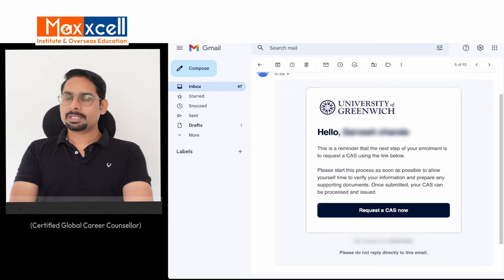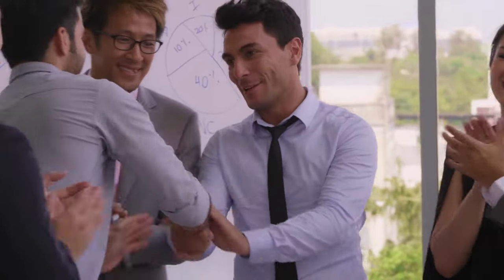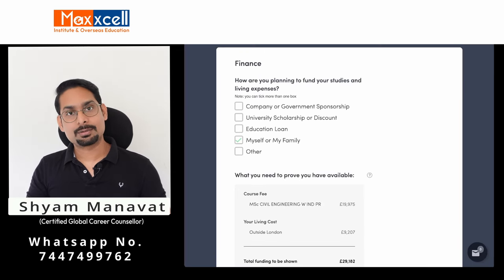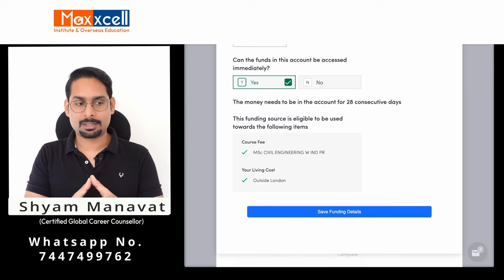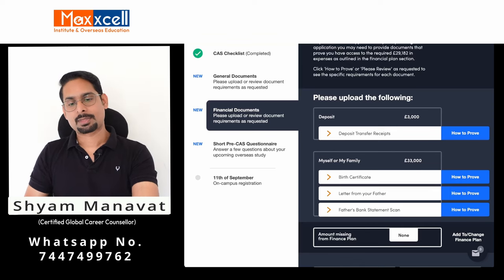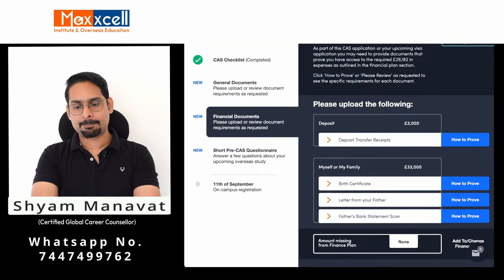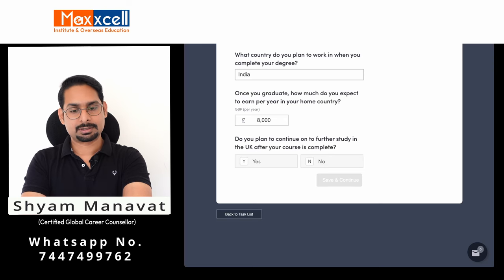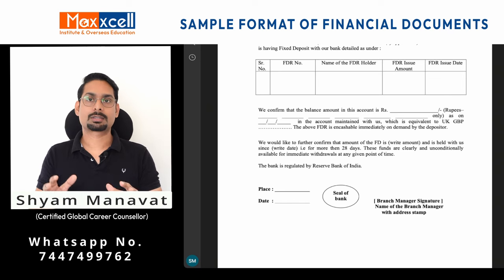Know everything about CAS request through CAS Shield| Shyam Manavat | Maxxcell Institute & Overseas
Hello guys, welcome to Maxxcell Institute & Overseas, Looking to learn more about CAS requests? You've come to the right place! In this video, we'll be discussing everything you need to know about CAS requests, including CAS Shied.

To study in the UK, international students need to obtain a student visa, for which they need to apply with a Confirmation of Acceptance of Studies (CAS) letter issued by their chosen university. The CAS letter contains the student's personal information, program details, duration and a unique CAS number. After accepting the admission offer and paying the deposit, the university will send an email invitation for the CAS Shield.

What CAS Shield?
The CAS Shield is an internet-based platform that allows applicants to upload their essential documents and personal information. The system automatically populates with data submitted by the applicant during the application process, including program details. It is the responsibility of the applicant to verify the accuracy of this information, as any errors may lead to visa rejection.
What is CAS (Confirmation of Acceptance of Studies)?
A CAS or Confirmation of Acceptance for Studies is an electronic document that provides details about the applicant and their intended program of study, including a unique CAS number. Once the applicant meets the necessary criteria for a CAS, the university will send it to them by email.

Different Universities has a different method to request CAS.

1- It may be by using the shield application or by University Application Portal, or
2- By sending related documents through email to the university.

How to request CAS through CAS Shield Application-

Once you accept the unconditional offer letter. Universities going to send you the link through which you can activate the CAS Shield application.
Remember- You have to have an unconditional offer letter from the universities, you cannot request CAS by using a conditional offer letter, make sure the fulfill all the required conditional offer letters going the unconditional offer letter and start the process of CAS.

What is included in the CAS?
A CAS statement includes the following information.
• Candidate’s Full name
• Date of birth
• Nationality
• Passport number
• Course and level of study
• Course start and end dates
• University address
• Campus address
• ATAS requirements
• Details of previous UK study (if applicable)
• Tuition fees for the first academic year
• Tuition fees paid to date
• Qualifications required as part of your offer

By the end of this video, you'll have everything you need to know about CAS requests and how they work. So be sure to check it out and learn everything you can about this powerful request system!

Our offices are:
Maxxcell Institute & Overseas Education, Panjim, Goa
Maxxcell Institute & Overseas Education, Margao, Goa